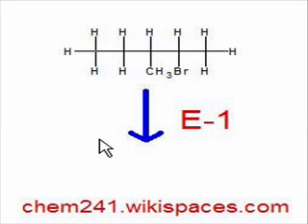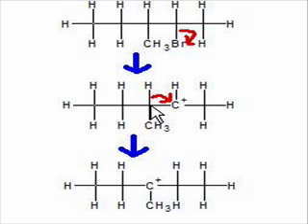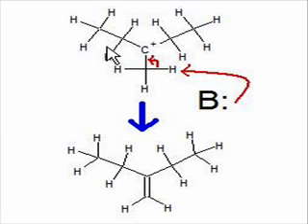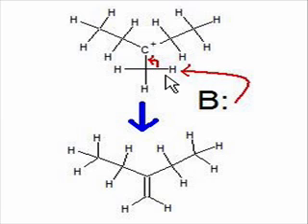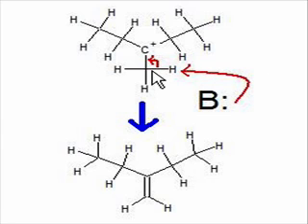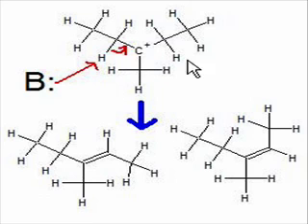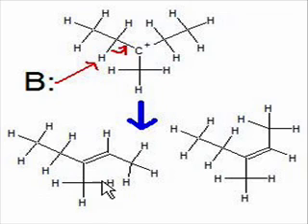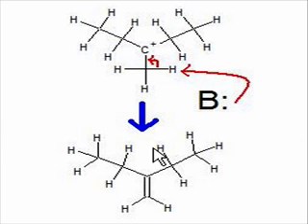E-1 Reaction of 2-bromo-3-methylpentane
The full explanation of how alkenes are formed via an E-1 elimination reaction of an alkyl halide. This one even includes a nice 1,2-hydride shift.